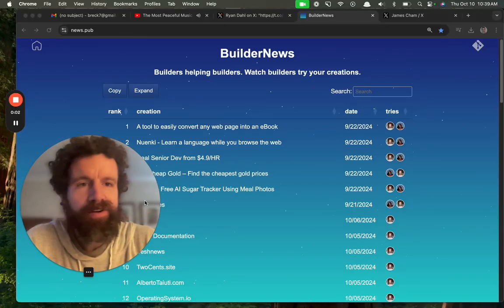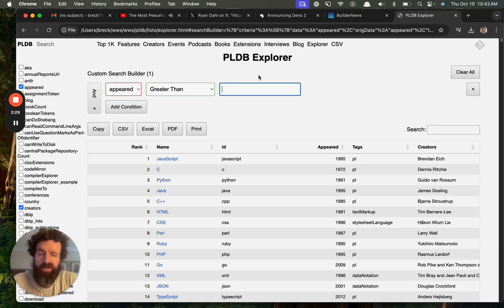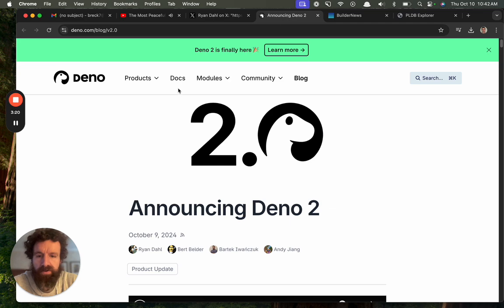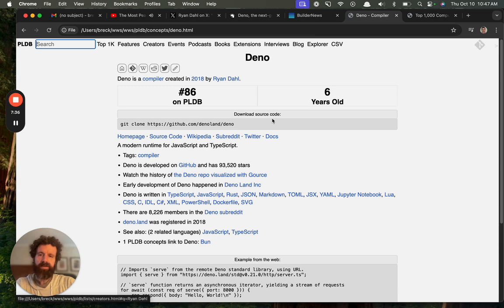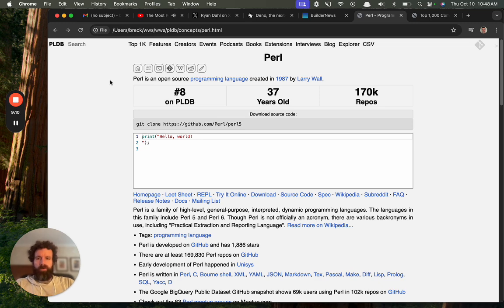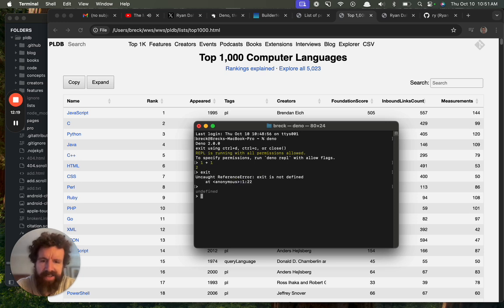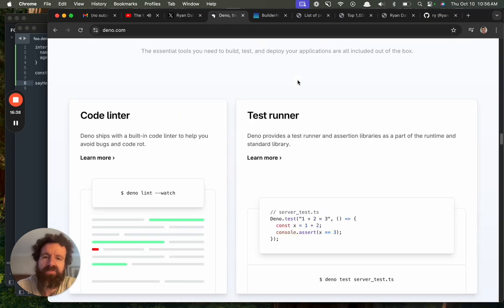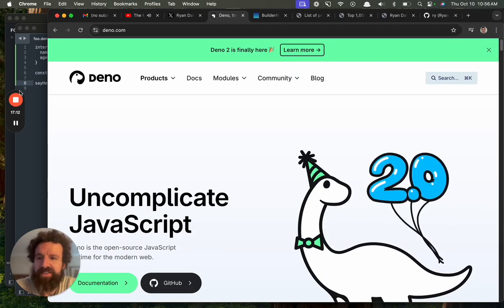Trying Deno 2